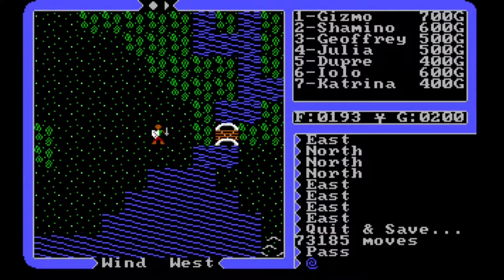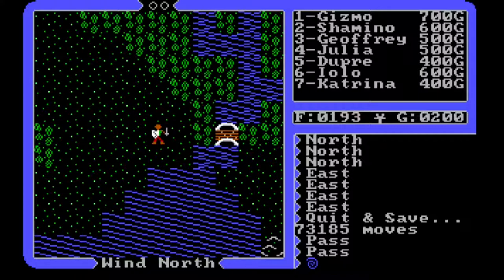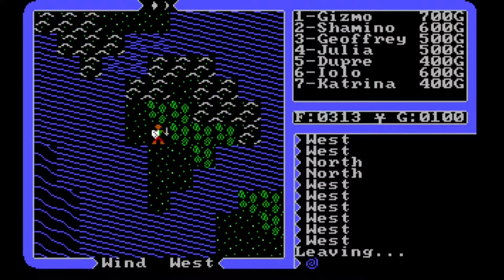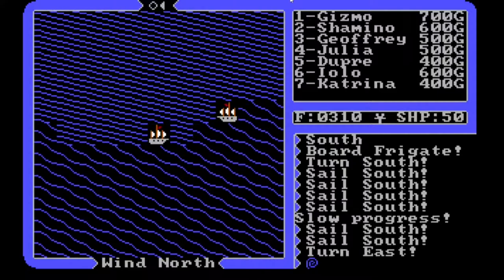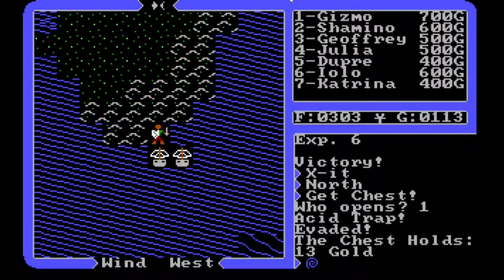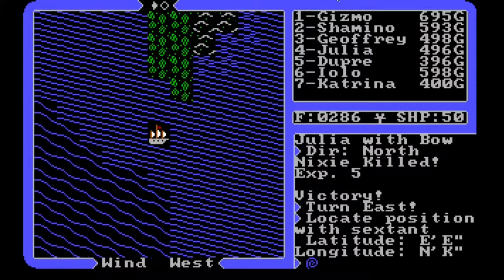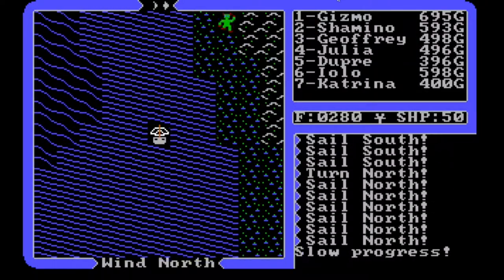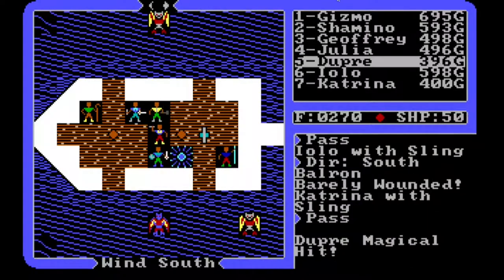Ultima IV Walkthrough - Episode 54 "Another Verse, Same as the First"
We retrace our footsteps after our unfortunate drowning last episode and finally make it to the Shrine of Honesty in my complete walkthrough of the 1985 role-playing fantasy game published by Origin Systems.